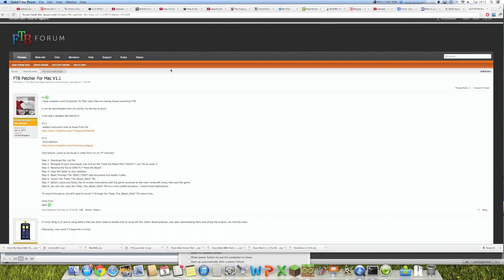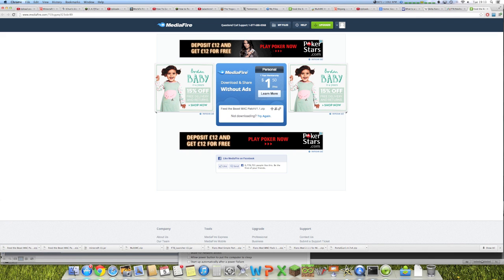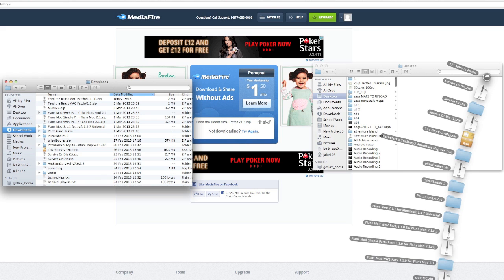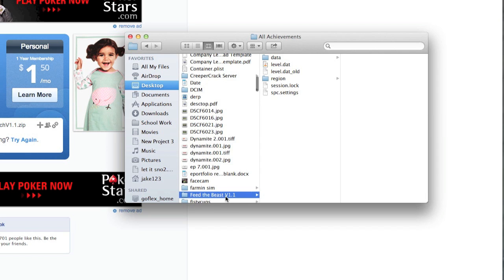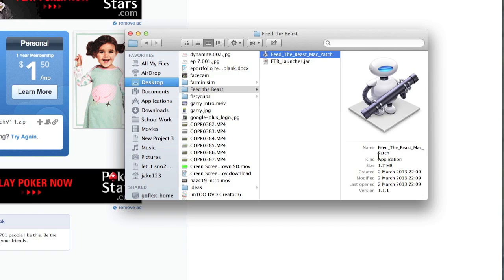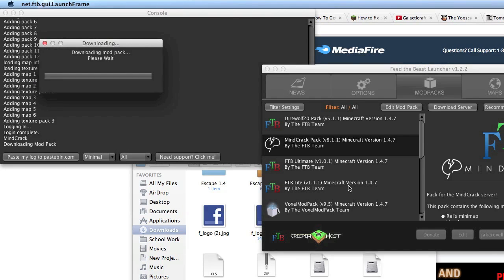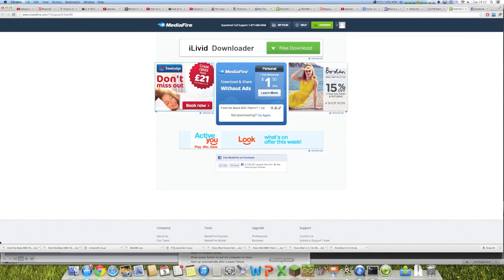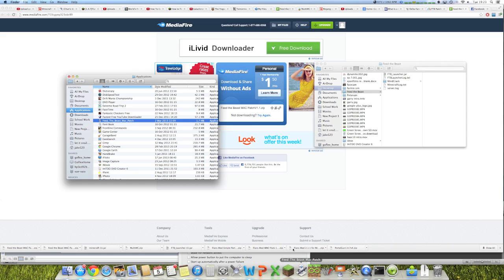How To Make Minecraft Feed The Beast Work On Mac, Fixes Crash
PLEASE NOTE: After V3.0 the "Feed_The_Beast_Mac_Patch" file was renamed to "Feed The Mac!"

IF you have an issue with a run script error, try renaming the folder something random, and then back to EXACTLY "Feed the Beast"